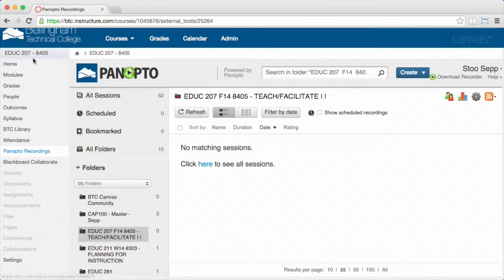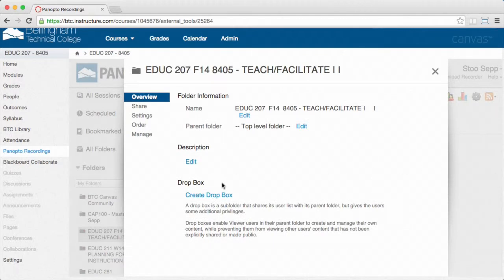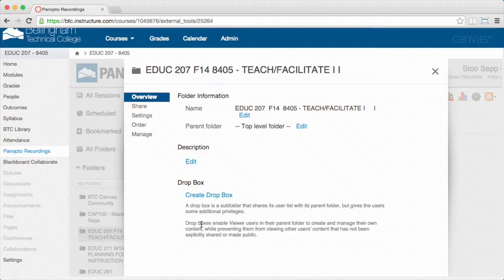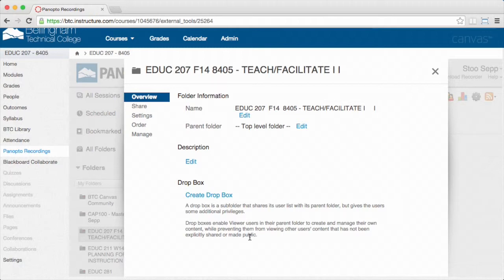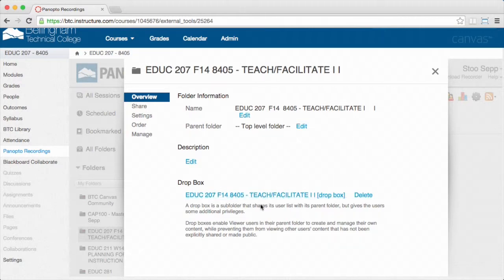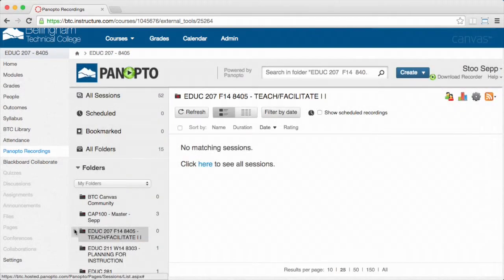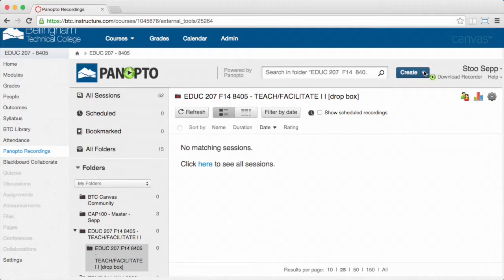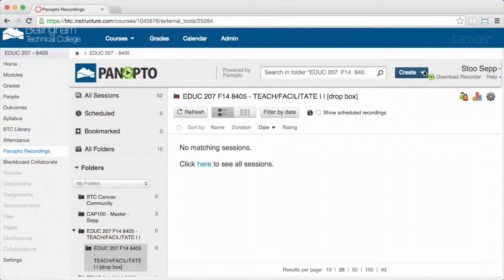Canvas Tip #30: Setting up Student Recordings in Panopto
In this video we'll cover how to set up your panopto folder to allow students to record to it themselves.